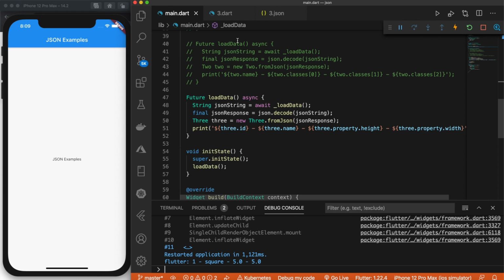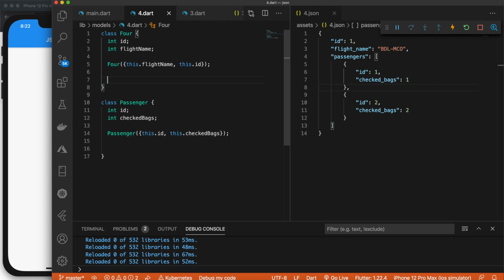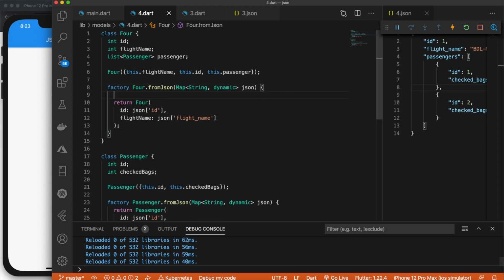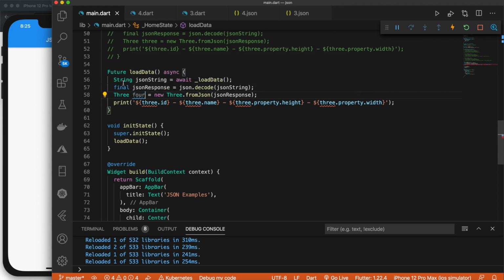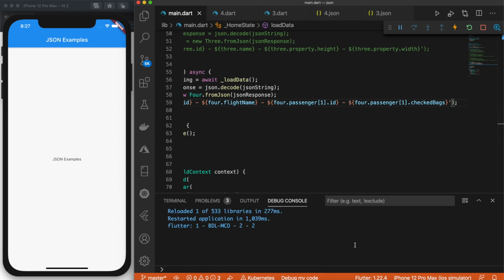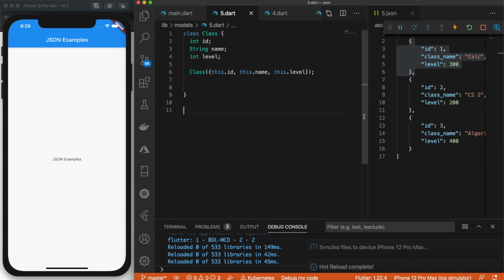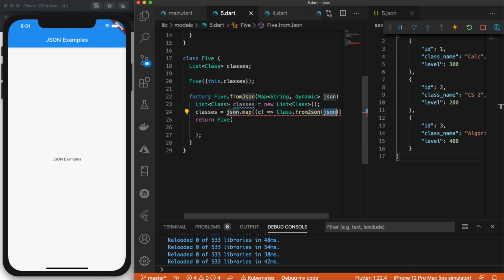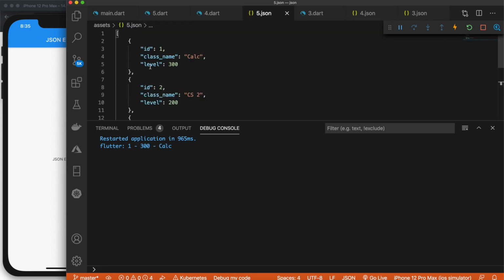Complex JSON Flutter Tutorial - 25 Days Of Flutter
Learn how to handle complex json in Flutter.